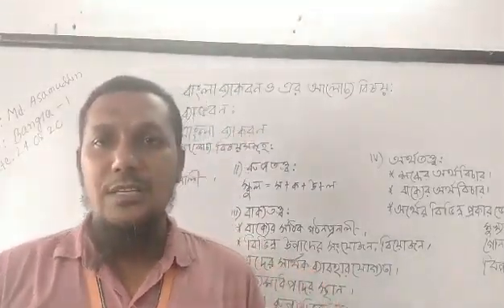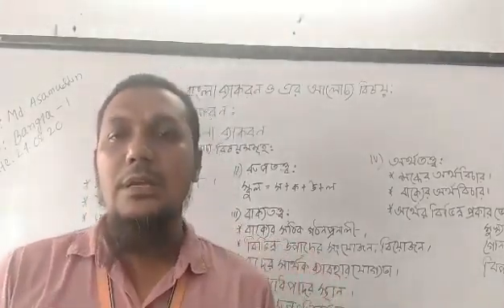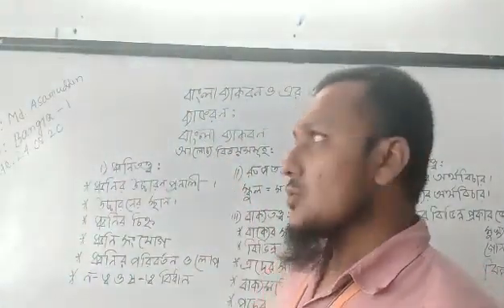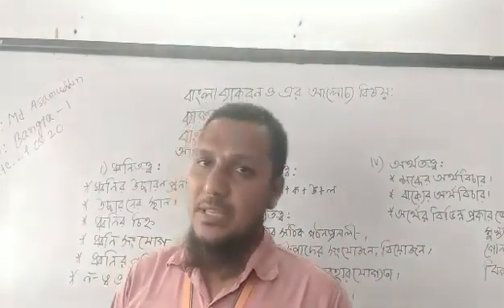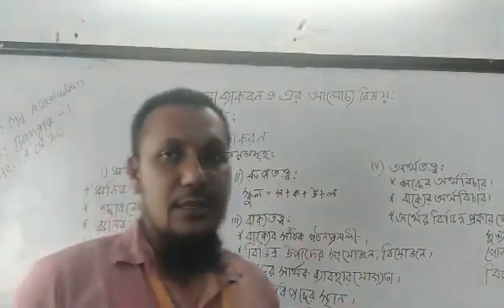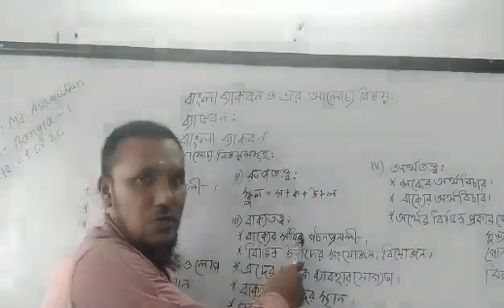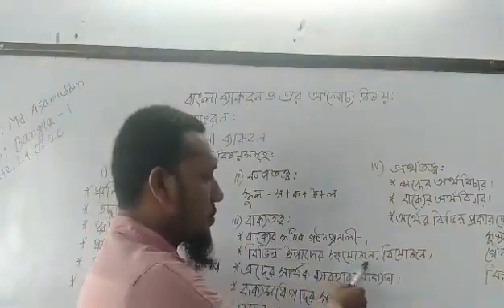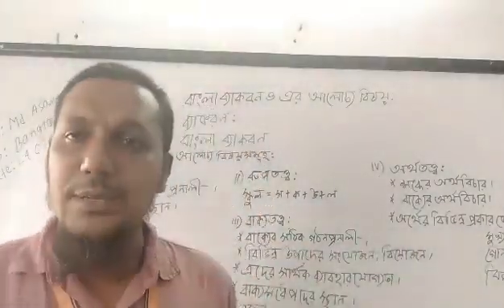বাংলা ব্যাকরণঃ 1 1 ব্যাকরণ ও এর আলোচ্য বিষয়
Class IX Bangla 2